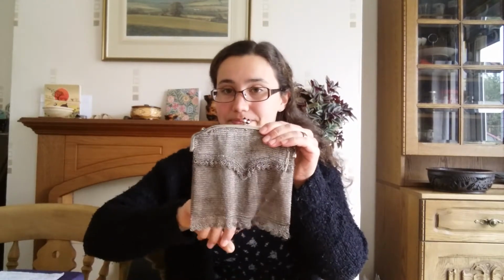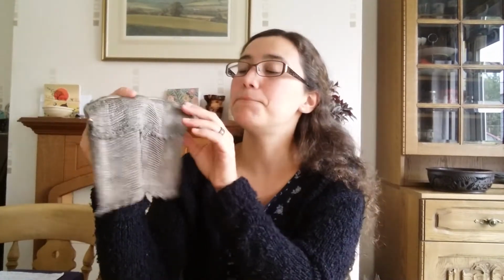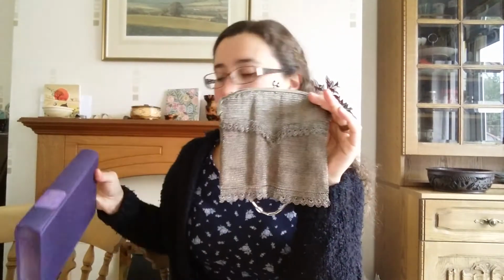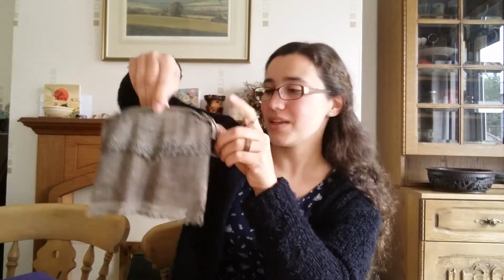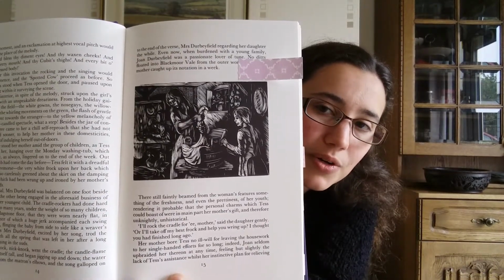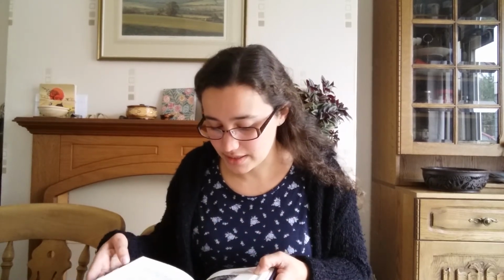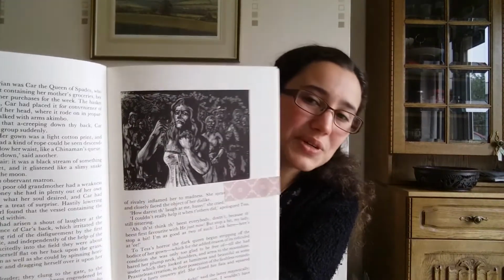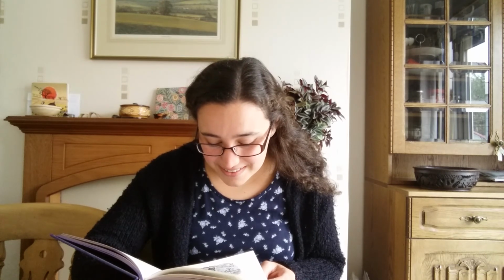BB6.2 Victober Special: In Defense of Tess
Part 2 of this week's Bookish Breakfast - an unedited, unscripted argument for why I love Tess, featuring woodcut illustrations and a potentially Victorian handbag.

The number of times I get Alec and Angel's names mixed up in this is really quite comical.

Books mentioned:
In case you missed it - Tess of the D'Urbervilles by Thomas Hardy (1891)
The Lady of Shalott by Alfred, Lord Tennyson (1842)